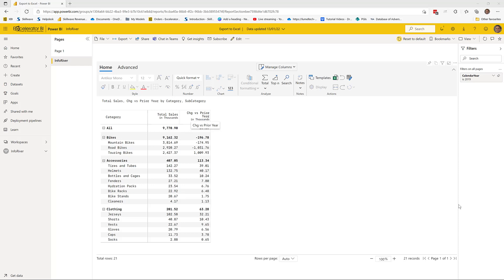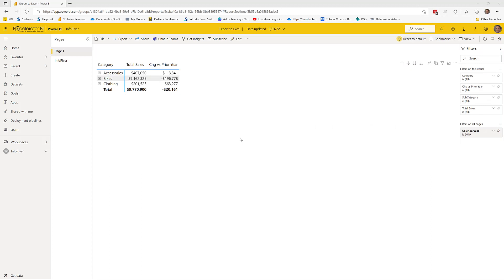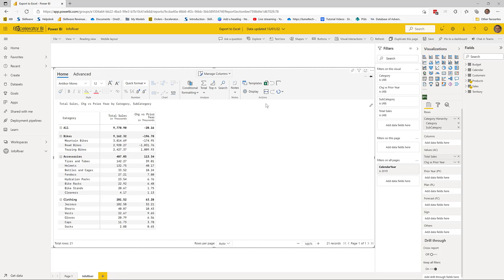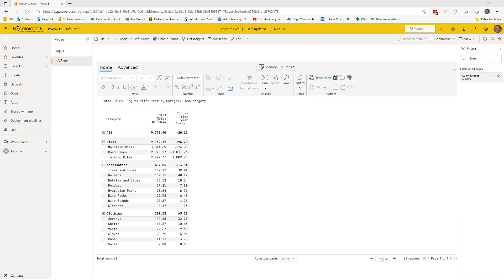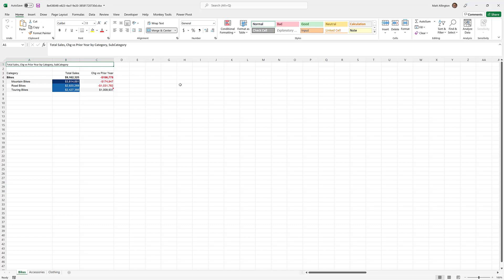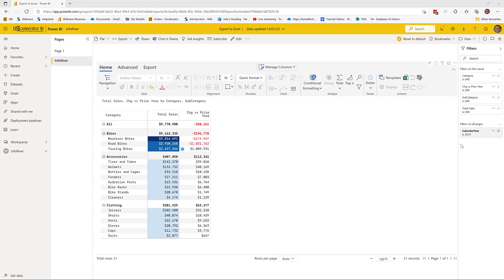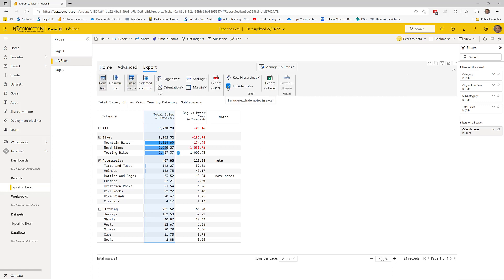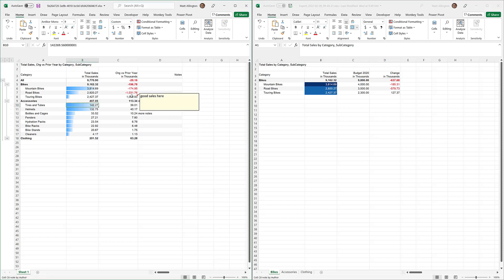Deep Dive into InfoRiver Export to Excel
In this video I will cover the InfoRiver Export to Excel capabilities. The video starts off by showing what the standard Power BI export to Excel feature is like, then I set about highlighting the great additional features that InfoRiver provides.